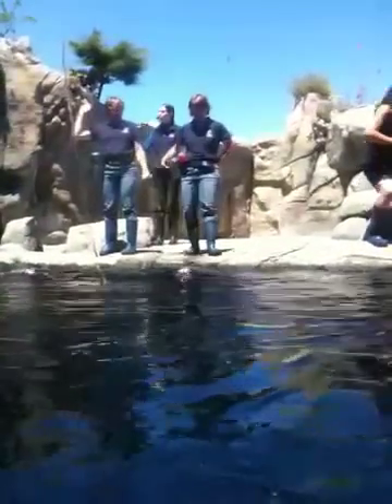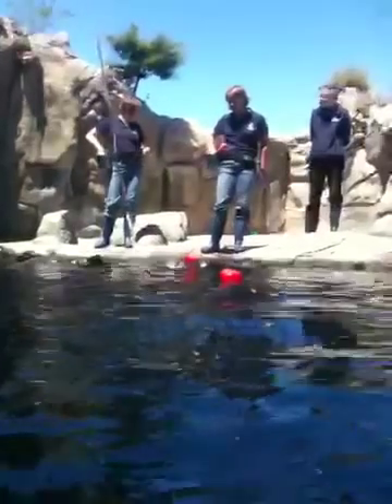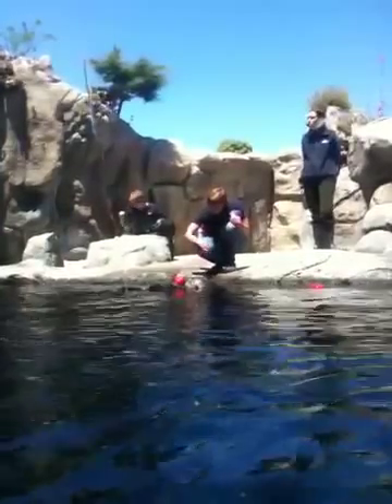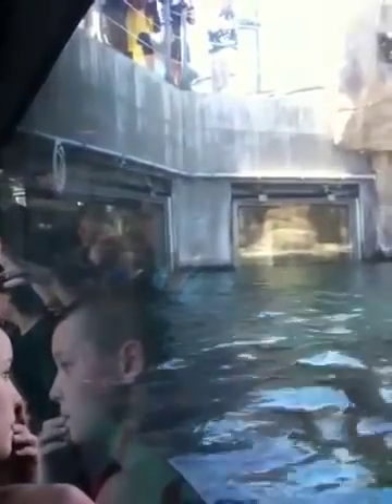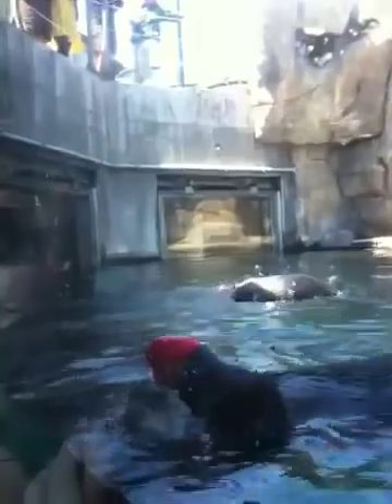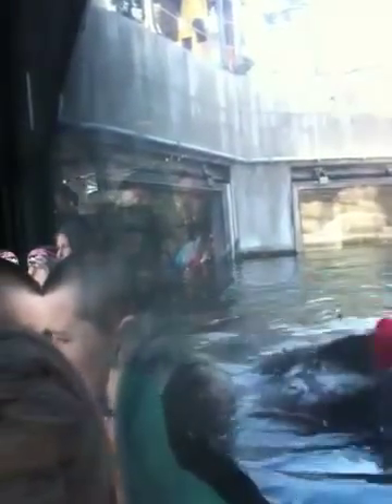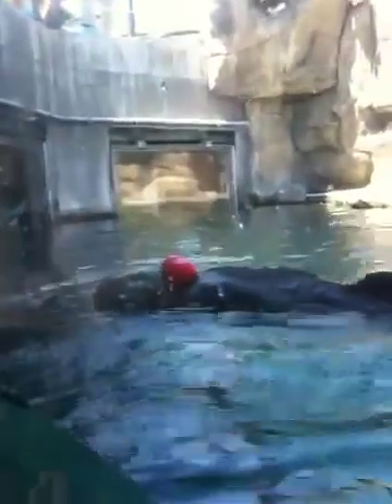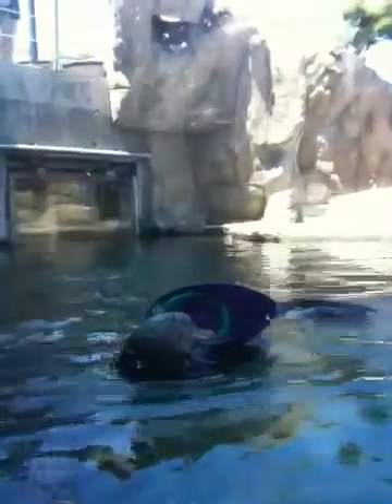Sea otter show at Monterey with window banging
The sea otter show was going well until some food got stuck in one of the plastic balls too tightly. Then the real fun began.